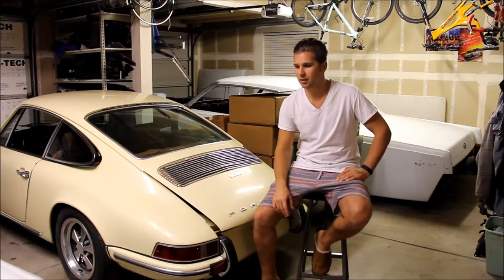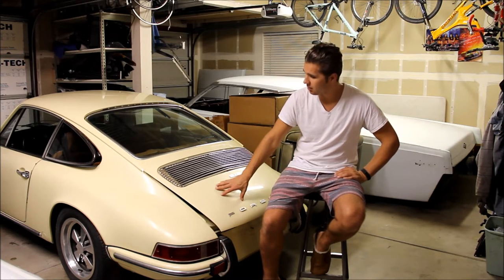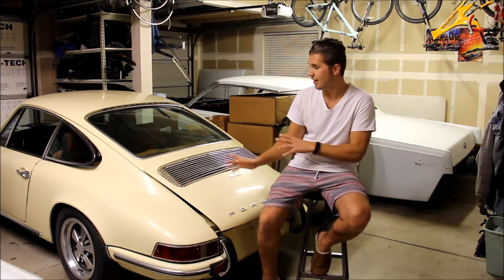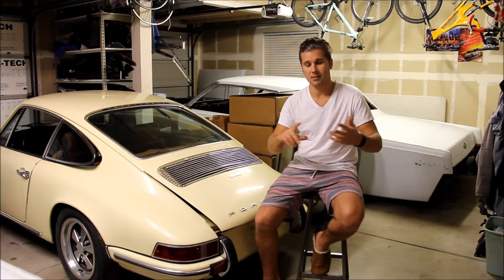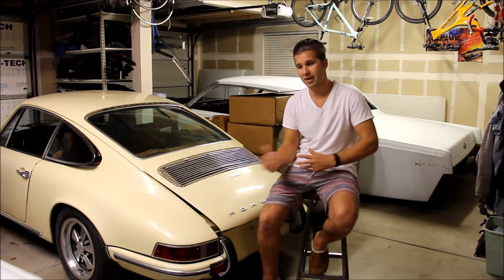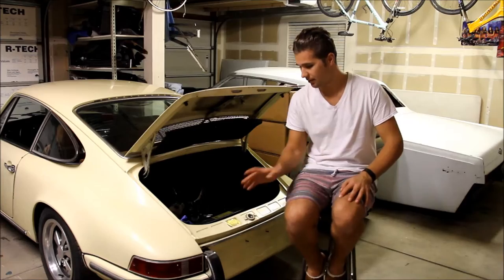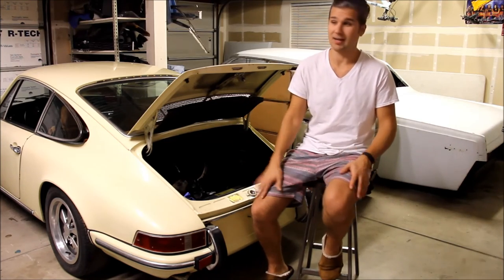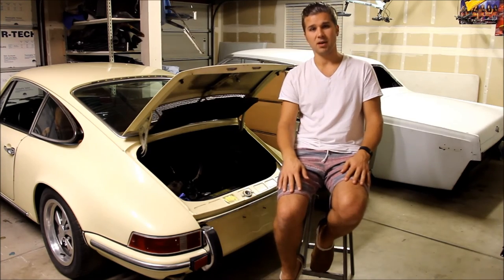Man Meets Garage INTRO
Man Meets Garage builds.
** 1969 Porsche 912 ** 1967 Lincoln Continental ** 1999 Toyota Landcruiser **